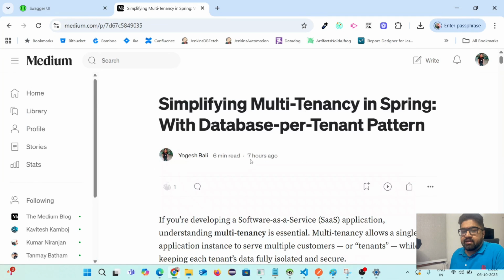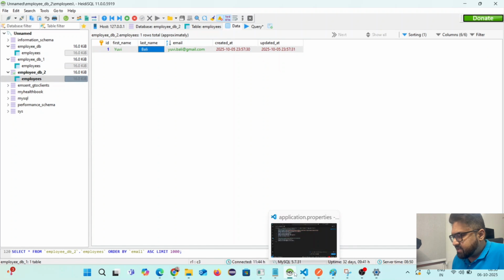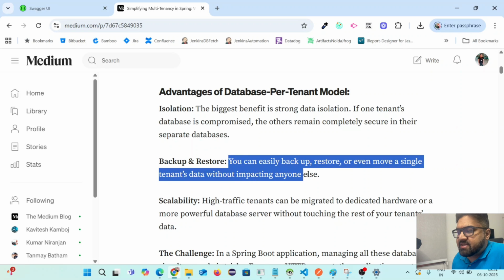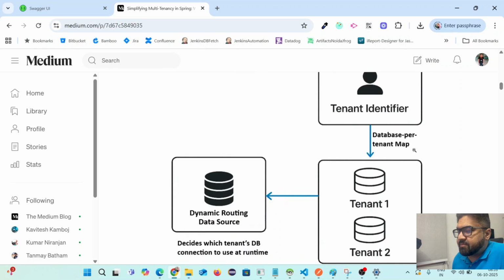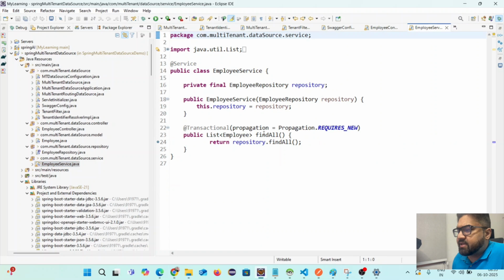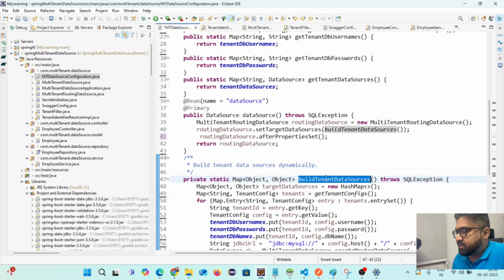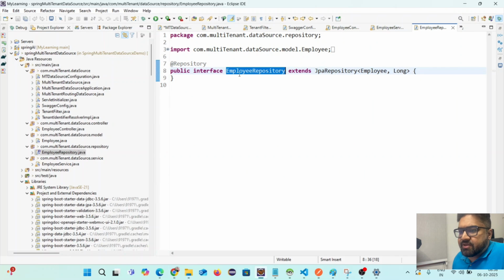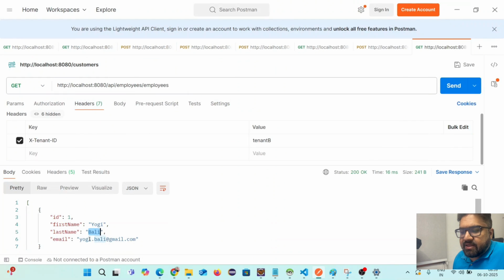Simplifying multi tenancy in spring: With database per tenant pattern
Are you building a SaaS application and wondering how to isolate data securely for multiple customers?

In this video, we will explore how to implement multi tenancy in spring boot using database-per-tenant pattern - One of the most robust and scalable approaches.

You will learn:
- What is multi tenancy
- Why Database-per-tenant model ensures better isolation, scalability and flexibility
- How to dynamically switch databases using a simple request header “X-Tenant-Id”